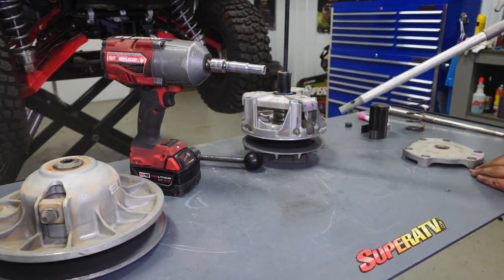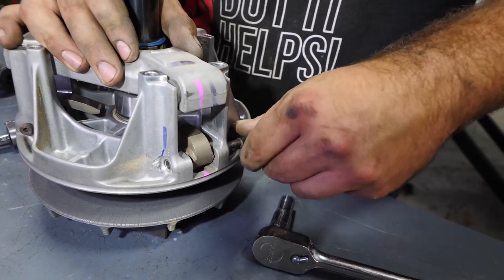How to install Rev1 clutch kit on Polaris General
Why Buy a Clutch Kit?
Our Rev1 clutch kits unlock more performance, torque, and horsepower that’s hiding under the hood of your Polaris General! We have meticulously tuned these kits specifically for your General and your 4-seater General so you can maximize your performance and riding style.

Which Clutch Kit is Right For You?

General Performance:
All-around performance boost
Boosts HP, torque, and speed
Perfect for work and play
Faster engagement
Enhances throttle response with quicker backshift
Less belt slippage
Less heat buildup
Prevents power loss when running larger tires
Improves low to mid-range engagement
Faster acceleration

Mud Riding:
Designed for large mud tires
Boosts torque without sacrificing HP
Prevents power loss when running massive mud tires
Improves low and mid-range engagement
More low-end power
Less belt slippage
Less heat buildup
Faster acceleration

Hill Climbing:
Designed to get your machine up hills
Lightning fast engagement
Maximizes power with low-end engagement
Less belt slippage
Less heat buildup
Faster acceleration